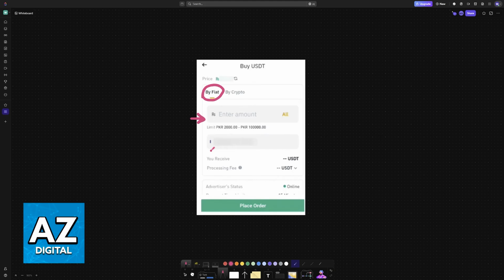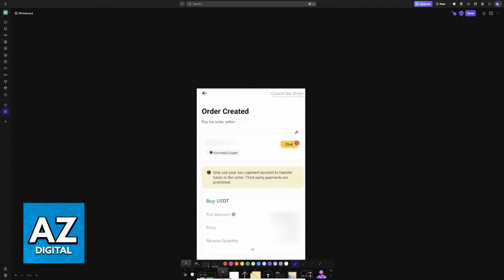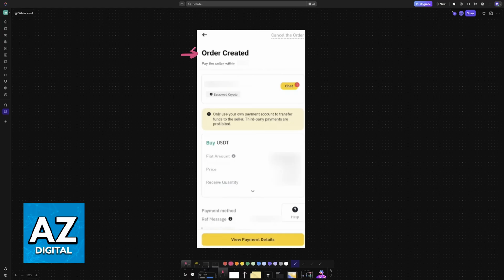How To Add JazzCash Payment Method in Binance (2025) - Step by Step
In this video I will clear your doubts about how to add jazzcash payment method in binance, and whether or not it is possible to do this.